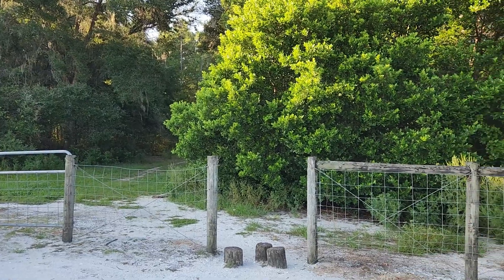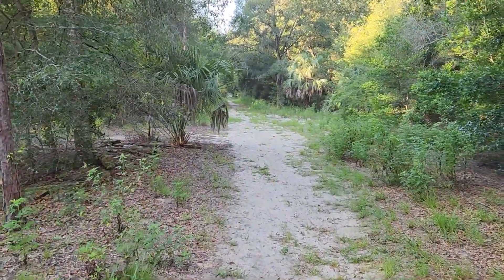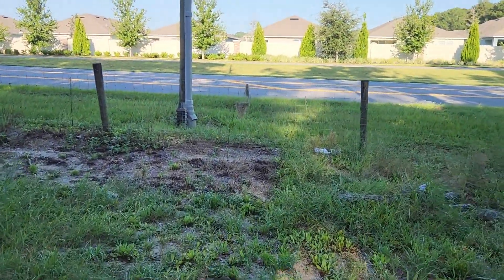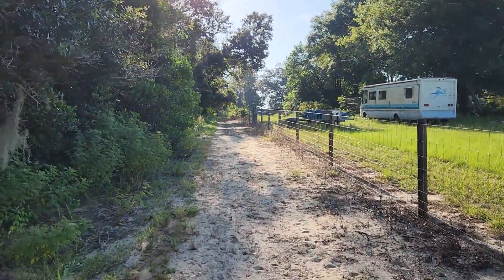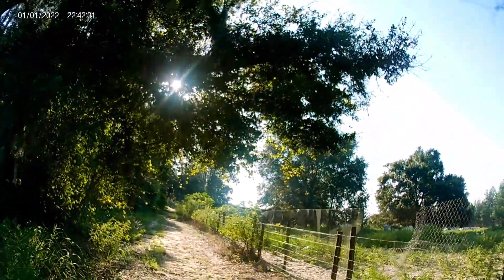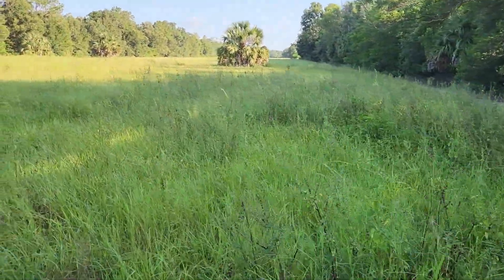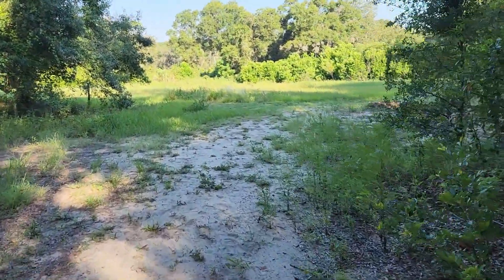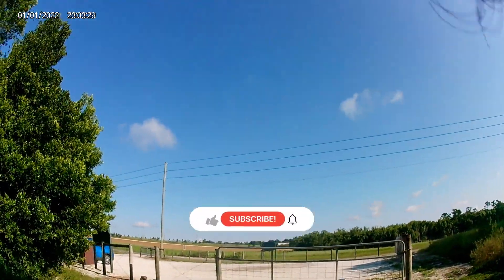Sandhill Preserve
This video explores the trail system at Sandhill Preserve in Orange County Florida.

Sandhill Preserve is a small patch of 83 acers of land with a short 1.6-mile loop trail. The trail is open to hiking and horseback riding.

No Bikes.
Dog friendly (leashed).
No Restroom.
Parking (sand/gravel).

After visiting the property:
The trail is slightly longer than advertised (1.14 miles). The trail does still make a loop through the property, but much of the trail is, in my opinion, not worth the hike. A good portion of the loop runs along the road and then the back side runs along yards, one of which contained multiple livestock dogs of a less then friendly disposition. They did have an emu though, so that was an interesting sight. Otherwise, the trail is short, runs through little to no habitat of interest, and doesn’t even contain the habitat it’s meant to protect.

I would also like to point out that the website claims that you can use the property for horseback riding, however there is no public access for horses to enter the trail, nor is there sufficient room in the parking lot for a trailer. The site also claims dogs are welcome, on a leash of course, but there is no information at the trailhead to suggest this. There are also no maps or other printed media here and they didn’t even bother to post their hours, listed on the website as sunrise to sunset.

This will not be a repeat visit.
3/10